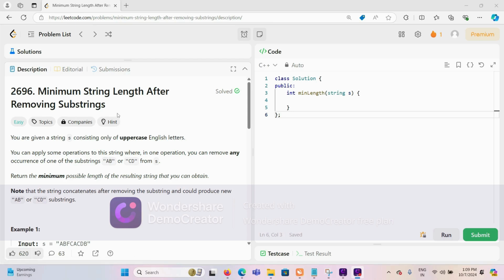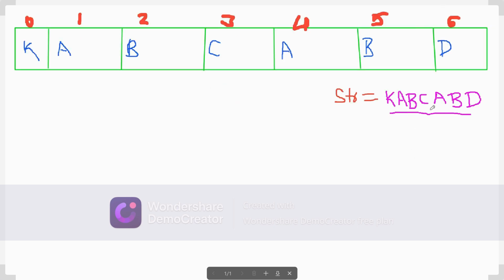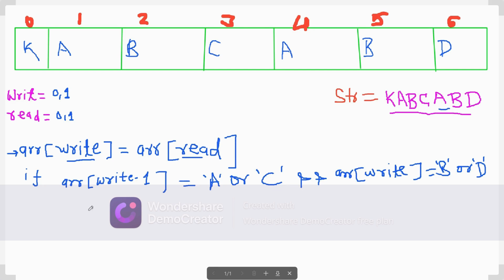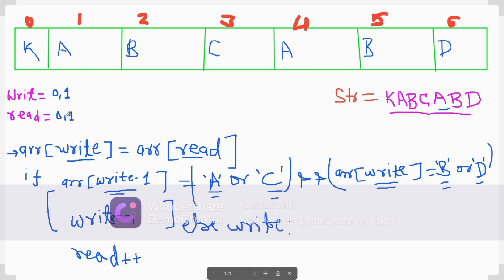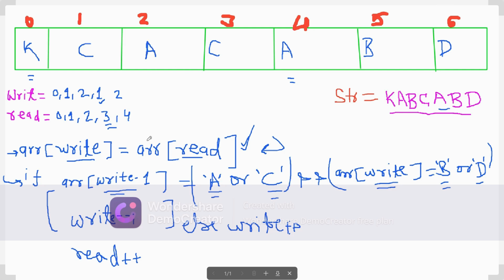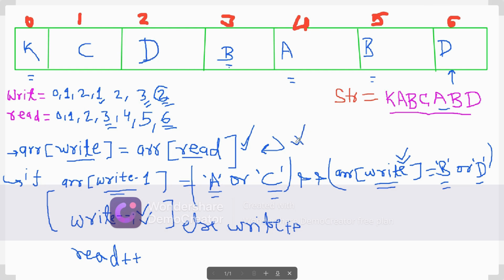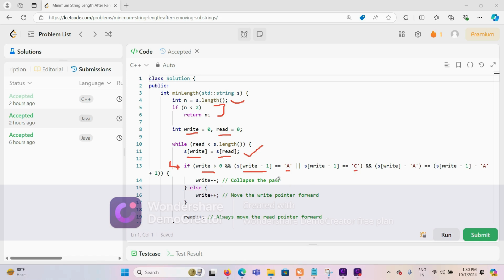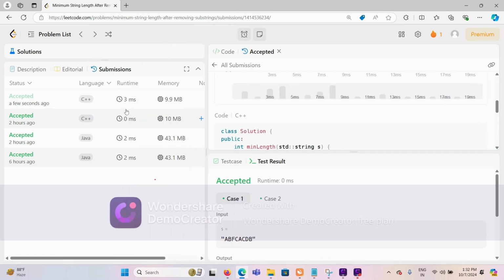Minimum String Length After Removing Substrings| Leetcode 2696| leetcode daily problem today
You are given a string s consisting only of uppercase English letters.

You can apply some operations to this string where, in one operation, you can remove any occurrence of one of the substrings "AB" or "CD" from s.

Return the minimum possible length of the resulting string that you can obtain.

Note that the string concatenates after removing the substring and could produce new "AB" or "CD" substrings.

my approach is simple, i am treating the string as an array, i am keeping two variables write and read initialized with zero. now we will keep on assigning the characters residing at read pointer to write pointer in array. now we will check if write and write -1 the character are forming either "AB" or "CD" if yes , we would decrease write pointer by 1 , else we would increase write pointer as well. in either case read pointer would keep on increasing.

we would return write that would have the final length of our minimum string after all the removal of ab and cd during operation.

2696. Minimum String Length After Removing Substrings
Minimum String Length After Removing Substrings

2696. Minimum String Length After Removing Substrings in java
Minimum String Length After Removing Substrings in java
2696. Minimum String Length After Removing Substrings in java